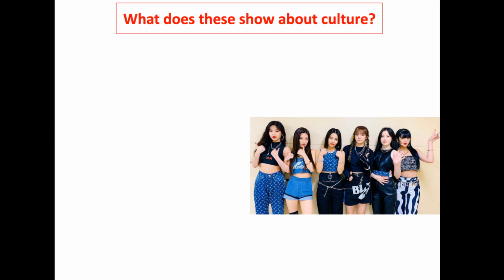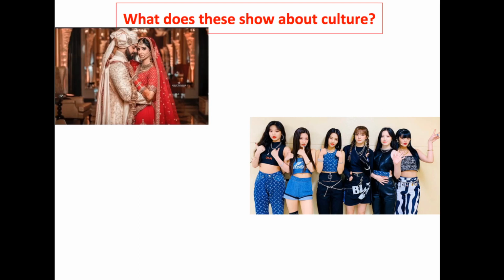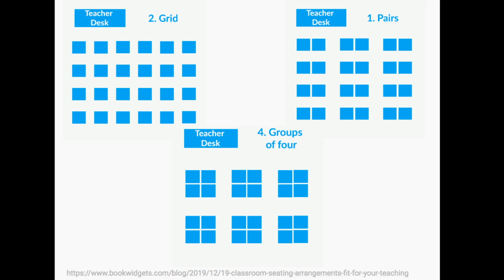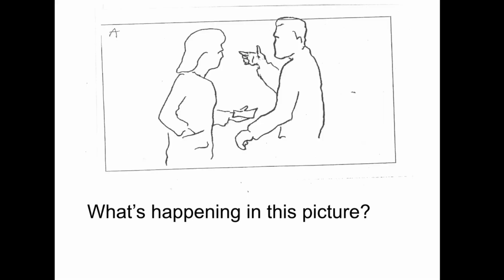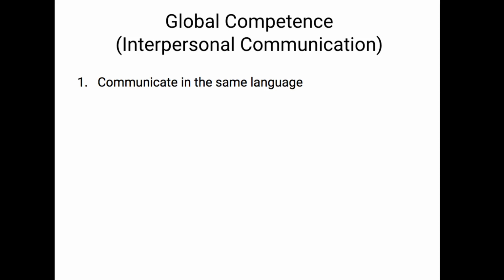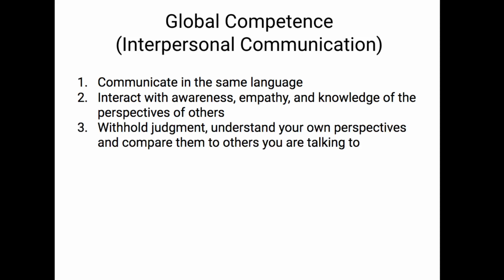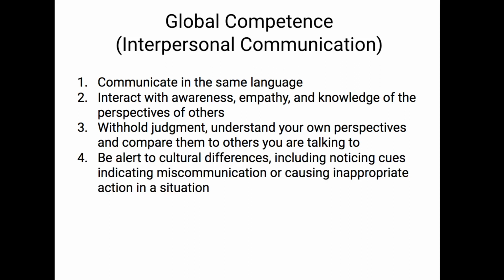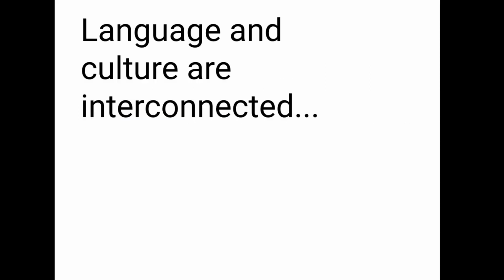Culture and Language 1